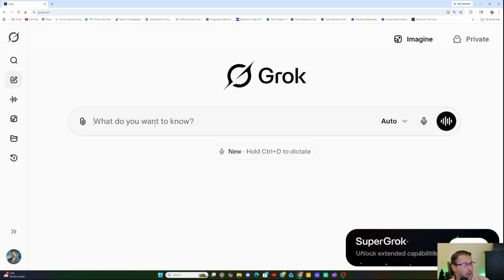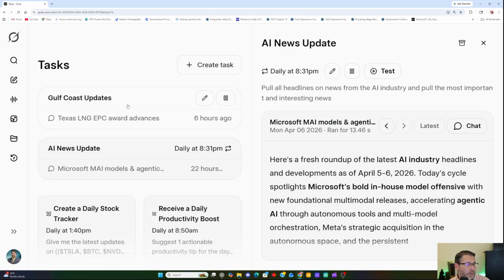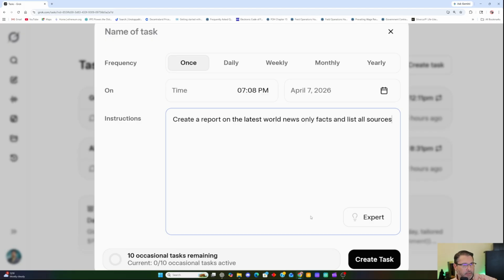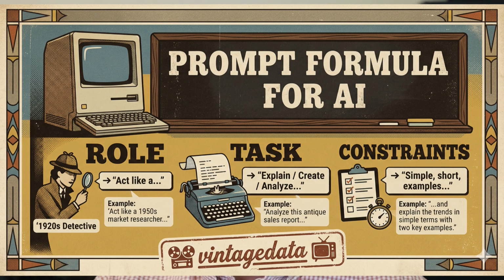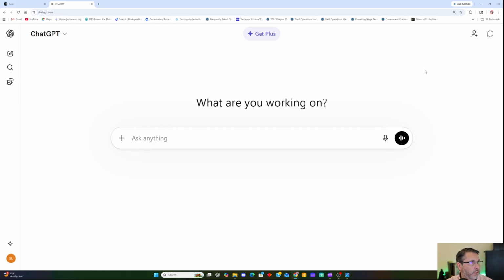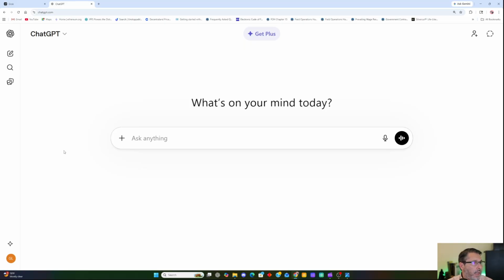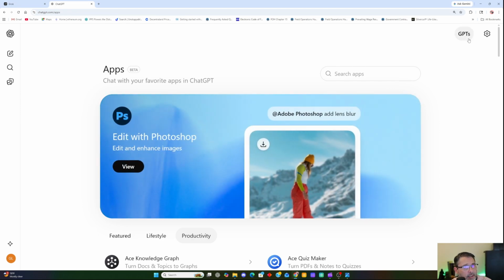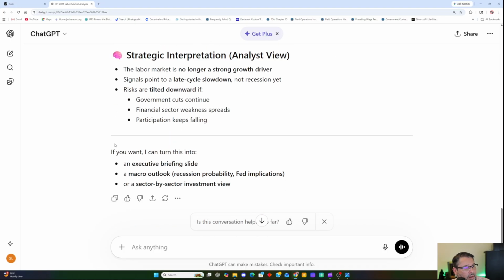Stop Using ChatGPT & Grok Like A Search Engine! Start Creating Tasks and Connecting Apps!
Most people are still treating tools like ChatGPT and Grok like search engines…
typing questions → getting answers → moving on.

That’s the wrong game.

In this video, I’ll show you how to level up from “asking” AI to actually “building with” AI — by creating tasks, connecting apps, and automating real workflows.

🚀 If you’re not doing this yet, you’re leaving MASSIVE leverage on the table.

🔥 What You’ll Learn:
Why using AI like Google is holding you back
The difference between searching vs. building systems
How to create repeatable AI tasks
How to connect tools like ChatGPT
Real examples of automation that saves time